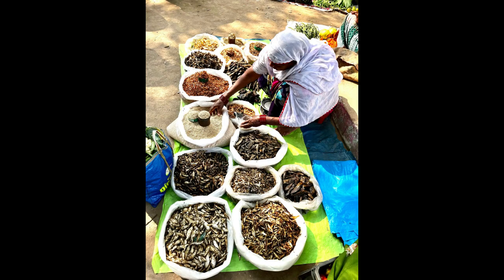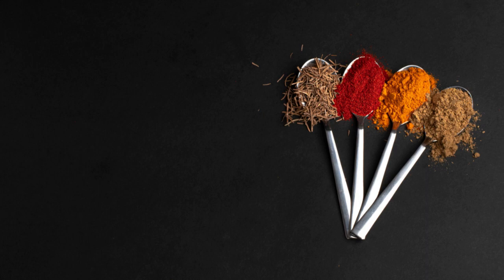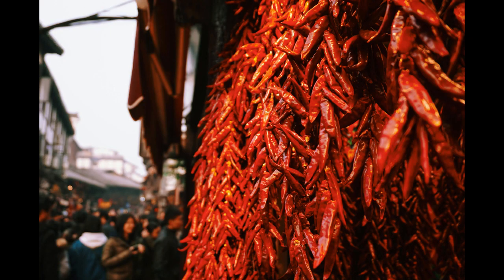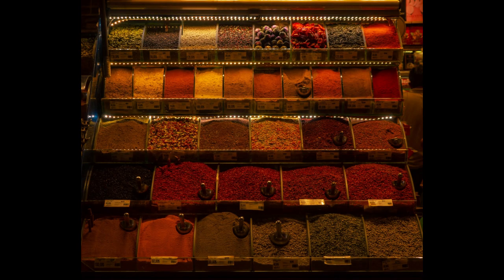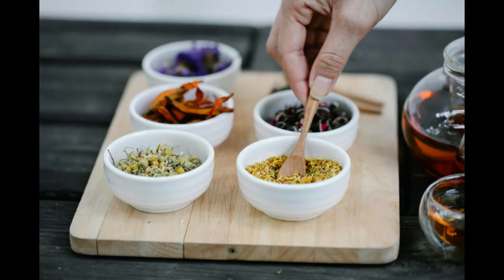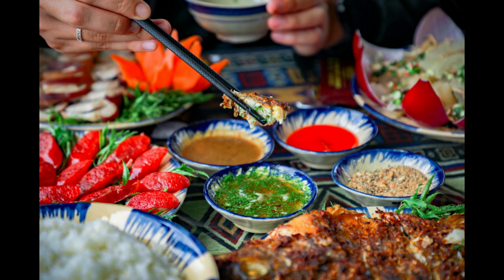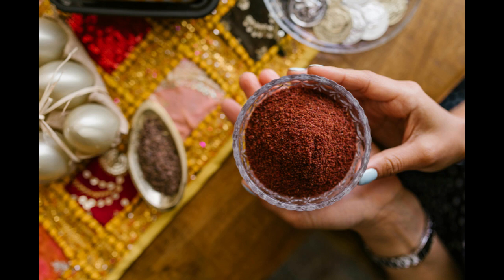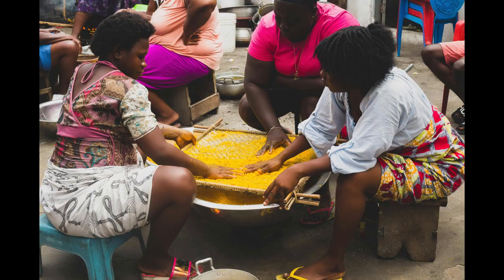How to Start a Spice Business | Free Spice Business Plan Template Included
Discover the top 10 Tips to Starting a Spice Business.